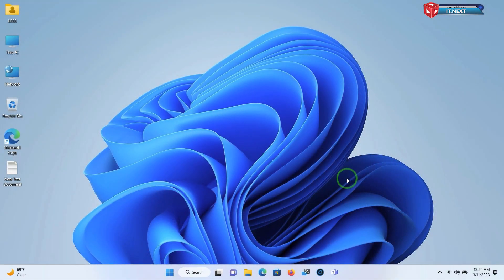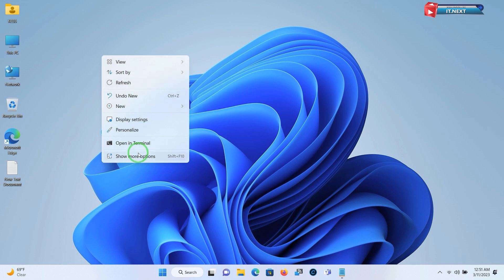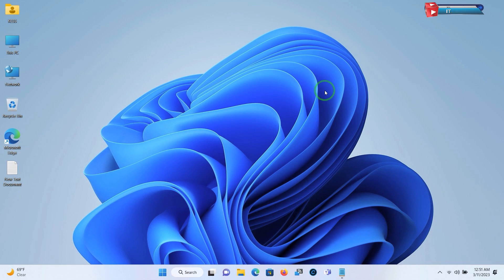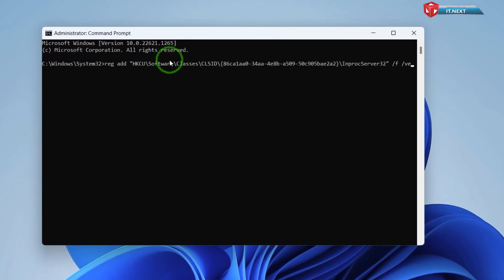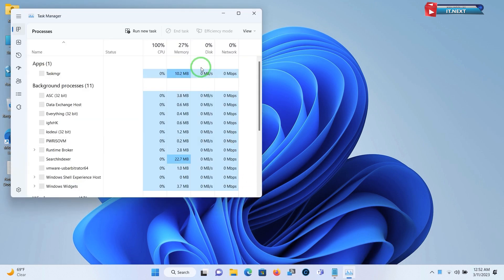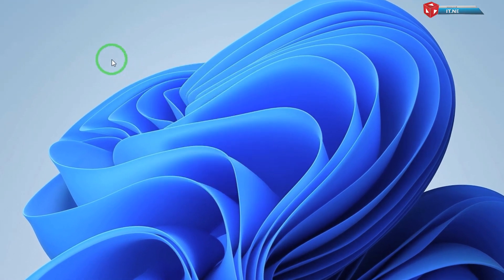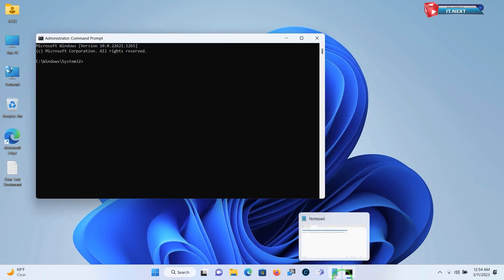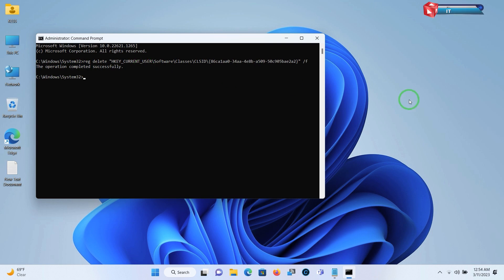How To Disable Show More options Context Menu in Windows 11 || ITNEXT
In this tutorial, we'll show you how to disable the "Show More options" context menu in Windows 11. The "Show More options" menu is a new feature in Windows 11 that appears when you right-click on files or folders. This menu can be helpful in some cases, but it can also be annoying and clutter your context menu.

We'll guide you through the process of accessing the Registry Editor in Windows 11, where you can modify a specific key to disable the "Show More options" menu. We'll also explain the potential risks of editing the registry and show you how to create a backup before making any changes.

By the end of this tutorial, you'll have a clear understanding of how to disable the "Show More options" context menu in Windows 11 and how to manage your context menu. So, let's get started!
Here are the codes that you are going to use for this video:
FOR OLD:
reg add "HKCU\Software\Classes\CLSID\{86ca1aa0-34aa-4e8b-a509-50c905bae2a2}\InprocServer32" /f /ve

FOR NEW:
reg delete "HKEY_CURRENT_USER\Software\Classes\CLSID\{86ca1aa0-34aa-4e8b-a509-50c905bae2a2}" /f